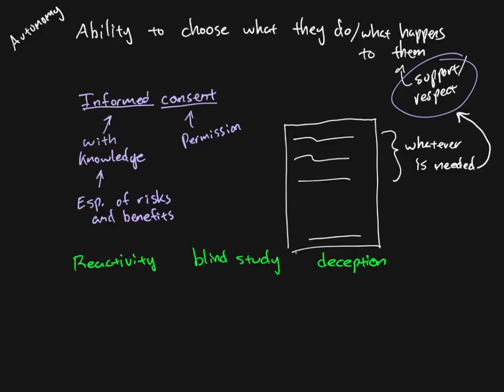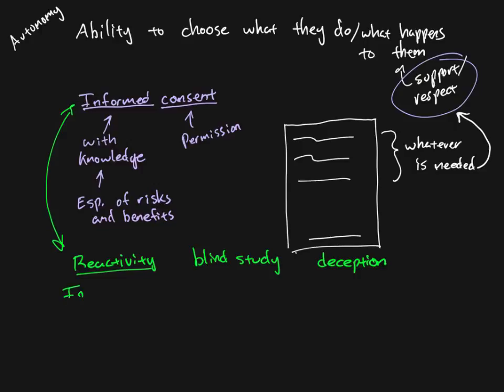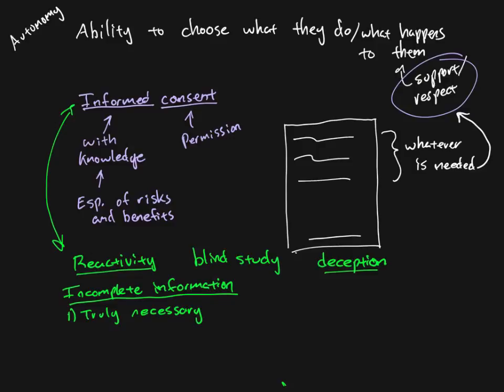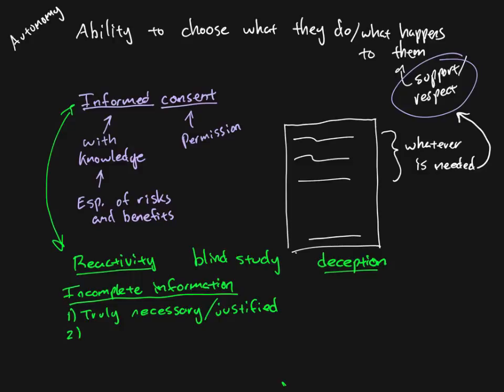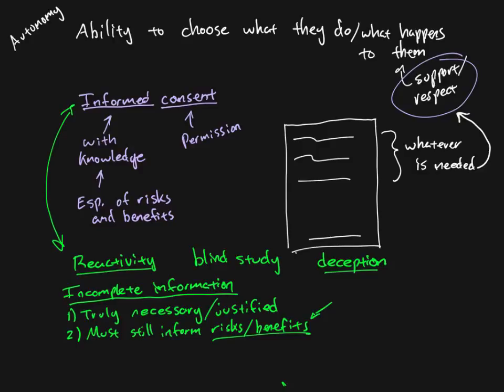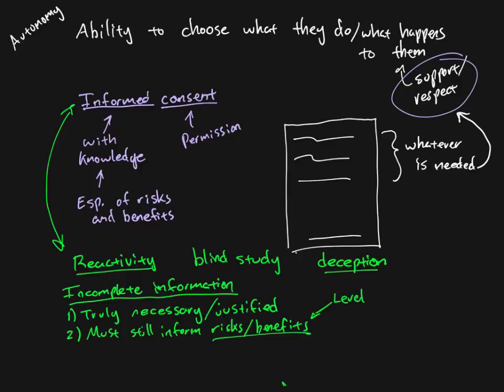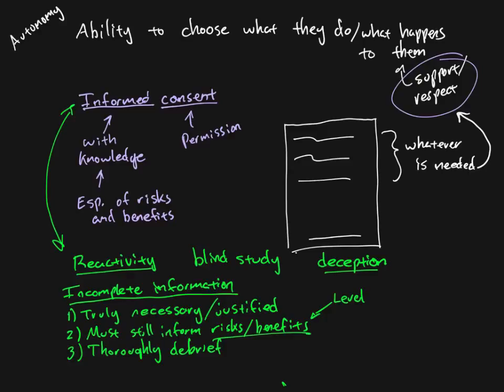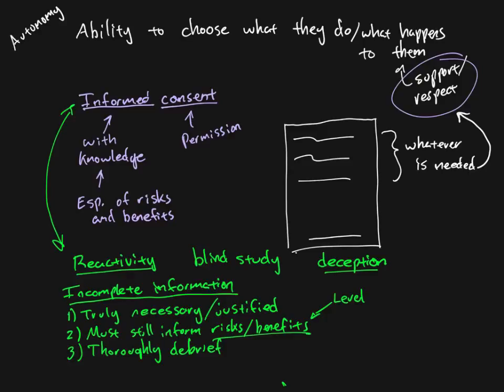Research Methods - Chapter 04 - Informed consent (2/2)